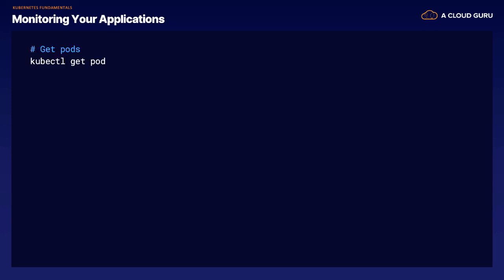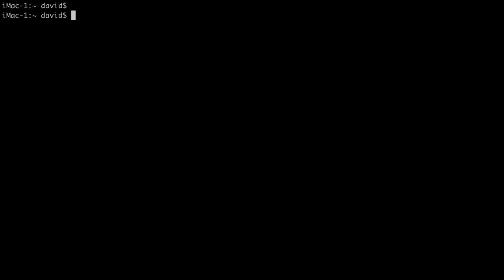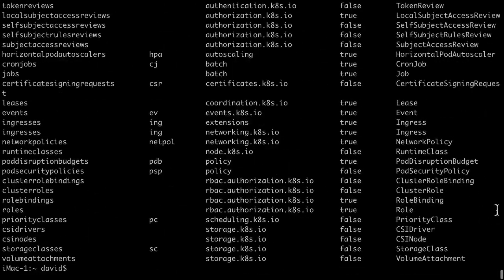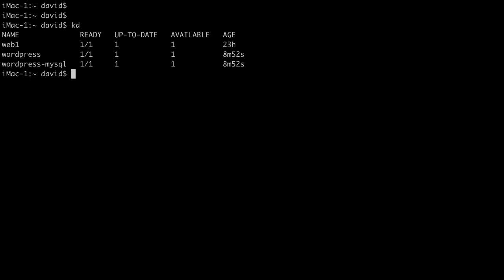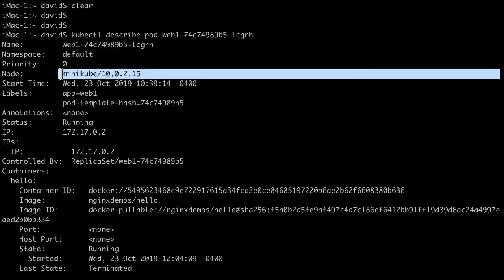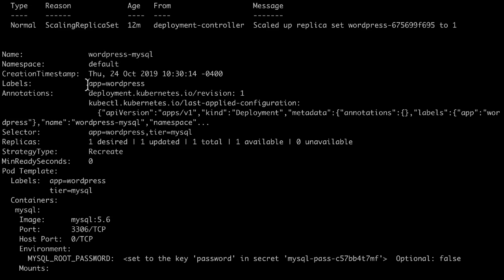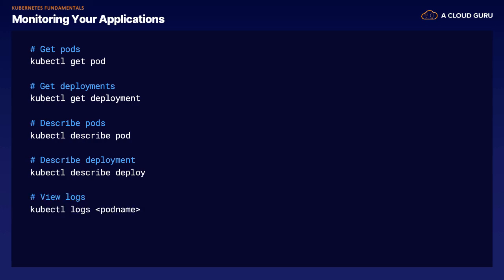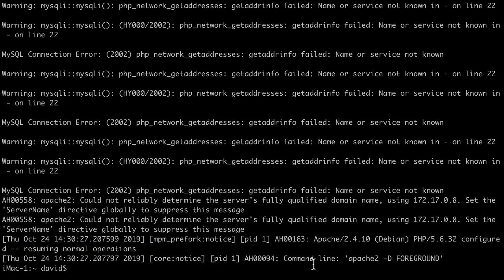How to Monitoring Your Applications Kubernetes Part 3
All Videos Related to this Course Credits to [FreeCoursesOnline.Me]